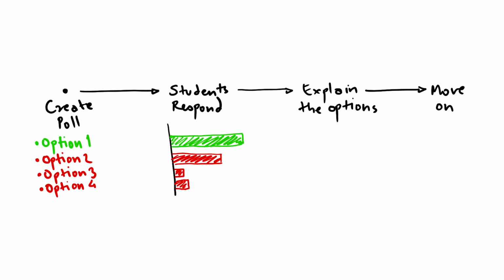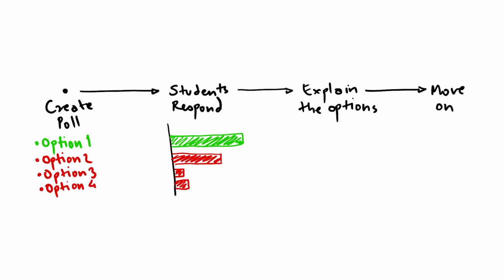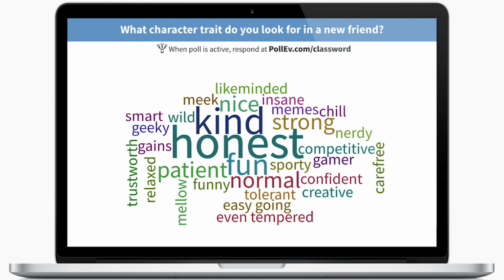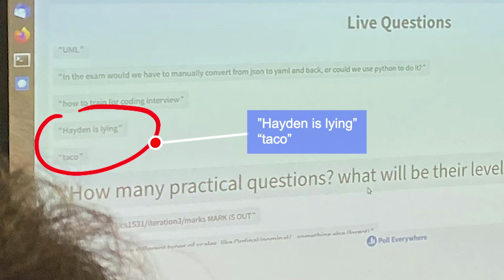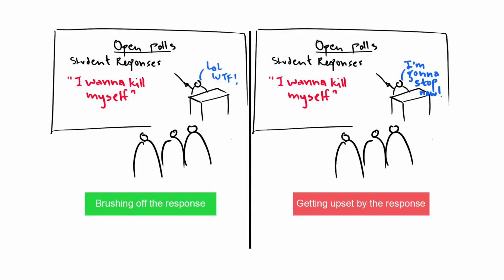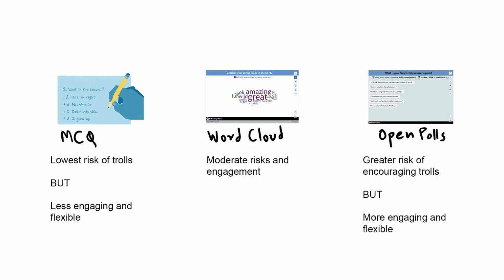Making lectures Engaging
In an era where knowledge is available for free across the internet, it has become more necessary to rethink the role of lecturers in the universities. Why must students attend lectures when they could just look up the topic online?

Online tools such as Polleverywhere provide a way to make the lectures more engaging. Instead of talking at a length, educators can make the lectures more interactive by asking student opinion or testing their understanding in the classroom without much effort. In this video, I talk about this tool and the challenges of using such a platform in the lectures.

2:16 Engagement in the Lectures

7:27 The Challenges of open-ended polls

11:56 Role of Educators in the Digital Era